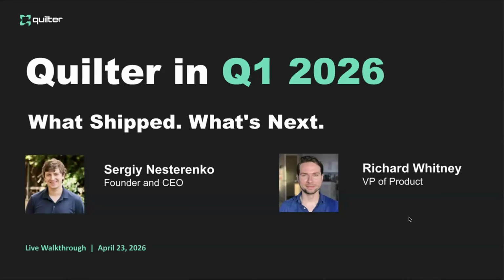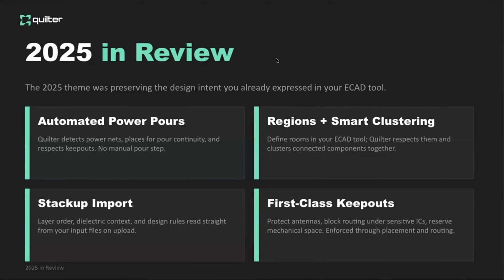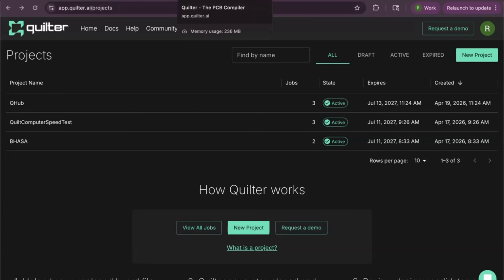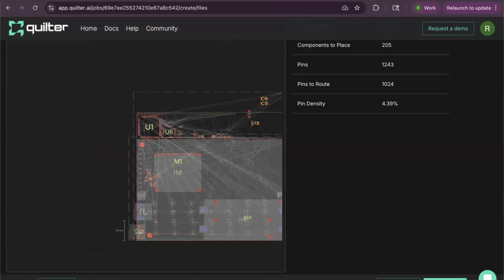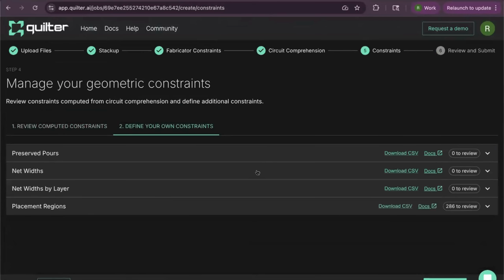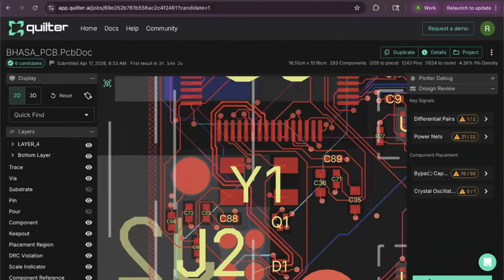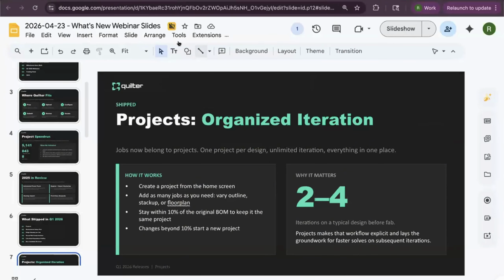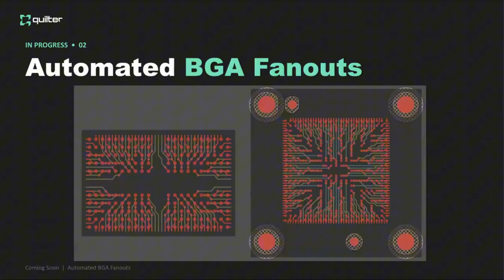Quilter Q1 2026 Release: Calculated Impedance, Ground Pours, and BGA Fanouts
Quilter is a physics-driven AI that automates PCB layout. This recording from April 23, 2026 walks through everything that shipped in Quilter's Q1 2026 release, recaps the 2025 milestones that got us here, and previews what's coming next. Hosted by Sergiy Nesterenko (Founder and CEO) and Richard Whitney (VP of Product).

WHAT SHIPPED IN Q1 2026

- Calculated Impedance Profiles. Bring any custom stackup on any board. Quilter uses Simbeor by Simberian, the industry-standard solver behind Altium's impedance calculations, to compute impedance for differential pairs and single-ended signals across every layer, then routes to hit your targets.

- Ground Net Comprehension. Explicitly assign which ground net Quilter uses on your ground layers. Define regions that get their own independent ground plane. Useful for isolation, high-voltage sections, and sensitive signal domains.

- Restructured Setup Flow. Every constraint Quilter calculated from your inputs is visible and editable before you submit. For an IPC 2221 high-current power net, you can see exactly what net width Quilter will use on each layer, before the job runs.

- Single Stackup per Job. One compile target per job for clearer control over how Quilter builds your board. Run parallel jobs to explore alternatives.

- New Candidate Reviewer. Detail View is now full-screen by default. Board, internal layers, and candidate data on one canvas, no mode switching.

- Projects. Jobs belong to projects. Add as many iterations as you need (typically 2 to 4 before fab). Stay within a 10% BOM change to keep iterating in the same project; changes beyond that start a new one.

COMING SOON

- Constraints From Files. Clearances between vias and nets, between particular nets, and per-layer clearance rules read directly from your ECAD constraint manager. The foundation for stronger DRC checks and higher-fidelity output, so you stop reproducing rules you've already defined elsewhere.

- Automated BGA Fanouts. Targeting spring 2026. Both fanout and breakout, built to handle dense connectors and high-density components. Removes manual prep for components that previously required fanout before submission.

ABOUT QUILTER
Quilter automates PCB layout by reasoning from physics rather than solving geometric mazes the way traditional auto-routers do.  Engineers choose how much to delegate at every stage: placement, routing, constraints, and candidate selection.

In 2025, we used Quilter to fully validate Project Speedrun: a complete Linux-capable motherboard with DDR4, ethernet, USB, HDMI, and graphics support, capable of running hardware-accelerated Chrome and gaming applications. The board was 843 components, 5,141 pins, 8 layers — fabricated at Sierra Circuits and built in 38.5 human hours against a 428-hour quote.